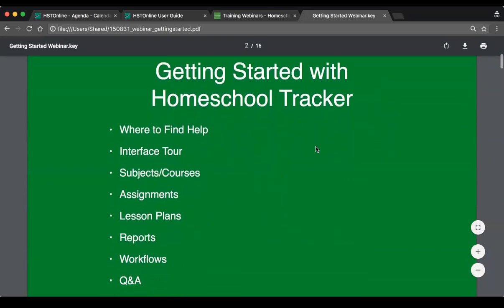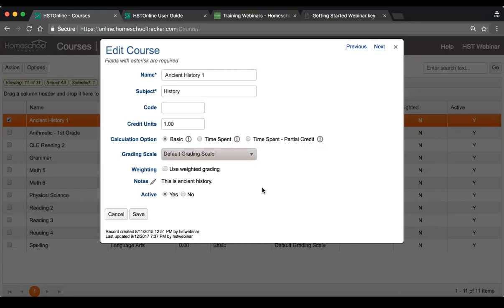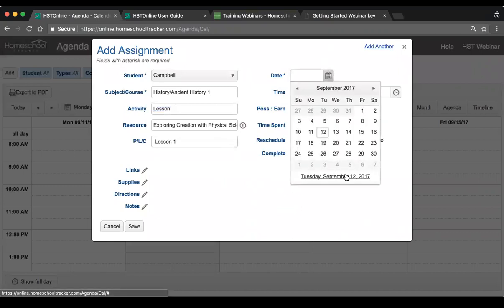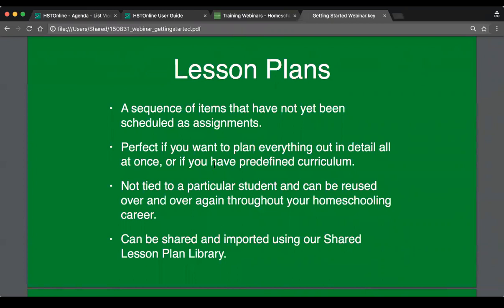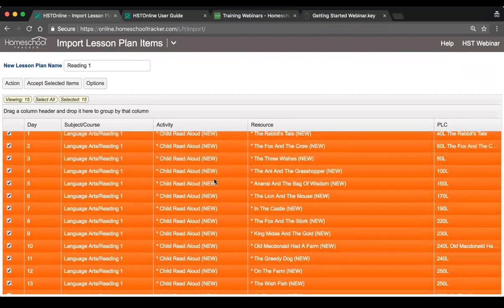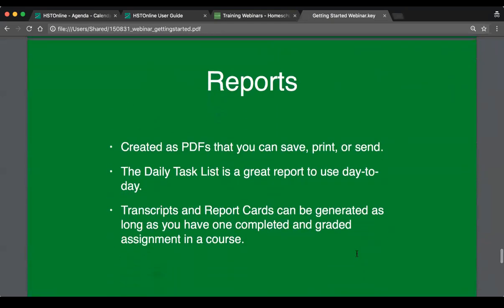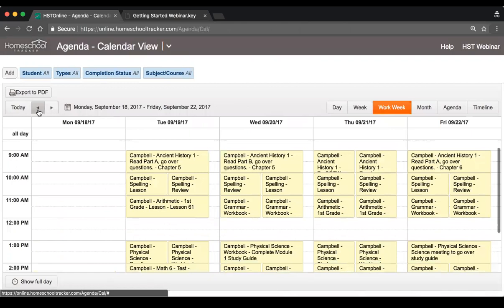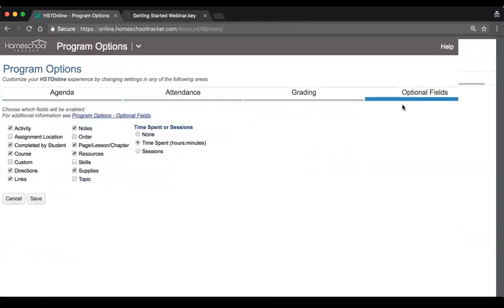Webinar Replay: Getting Started with Homeschool Tracker (9/12/17)